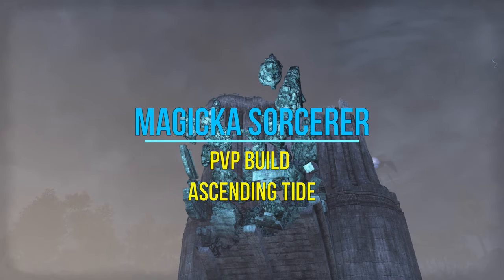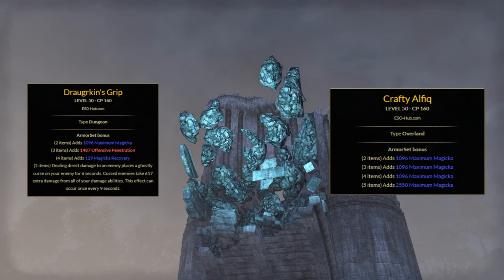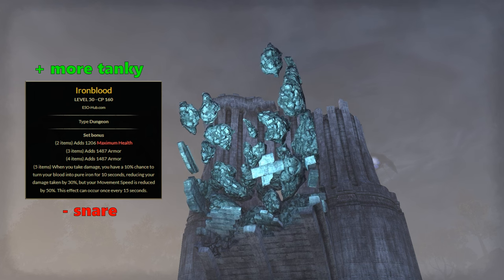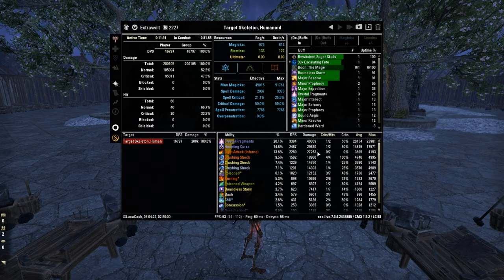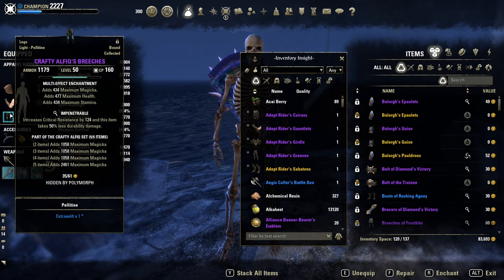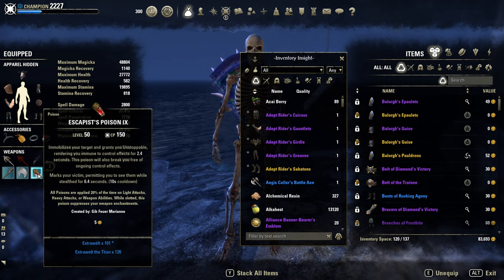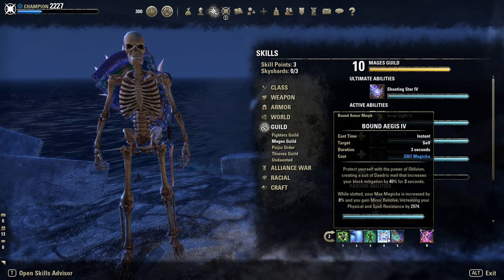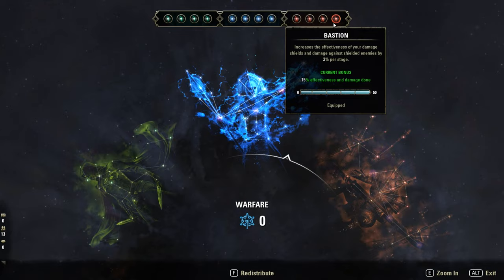Magicka Sorcerer PVP Build - ESO Ascending Tide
Timestamps:
Build: 0:00-6:13
Gameplay: 6:14